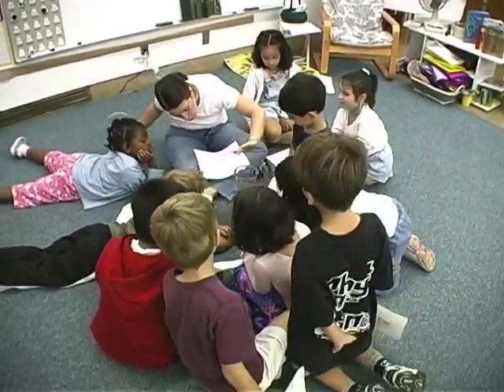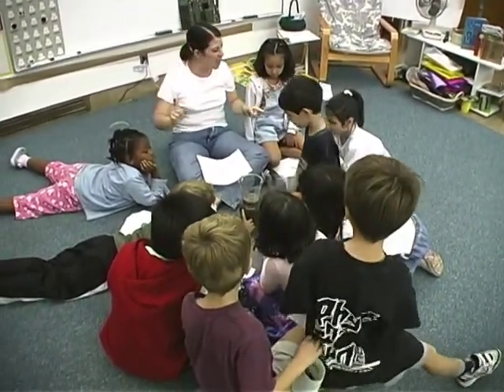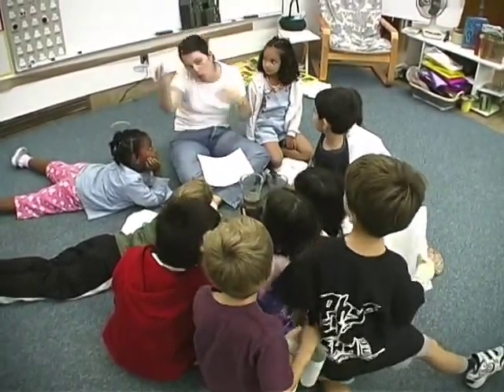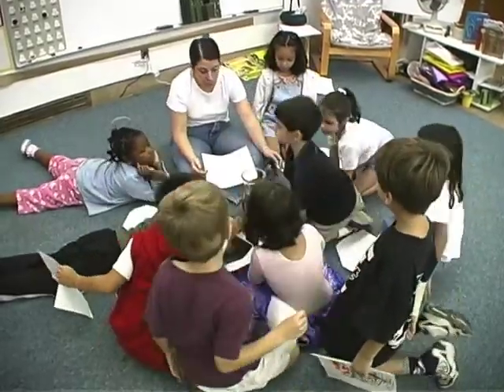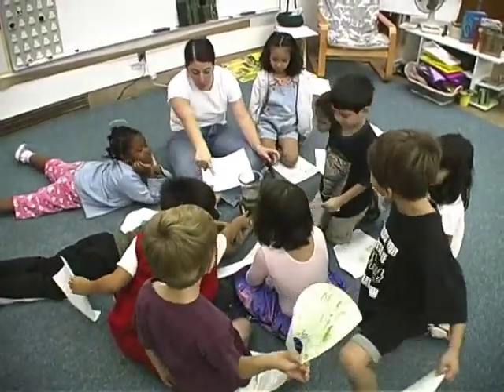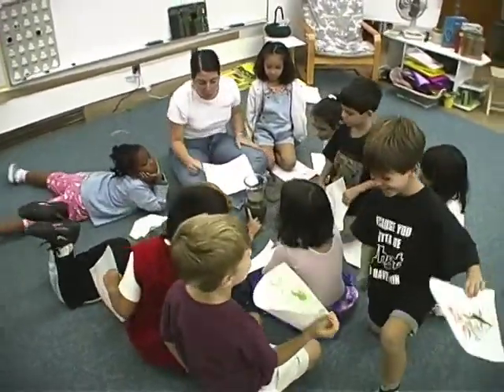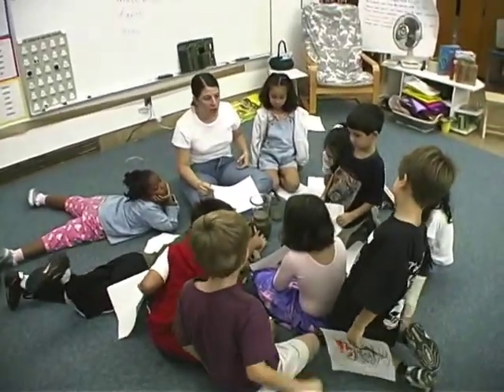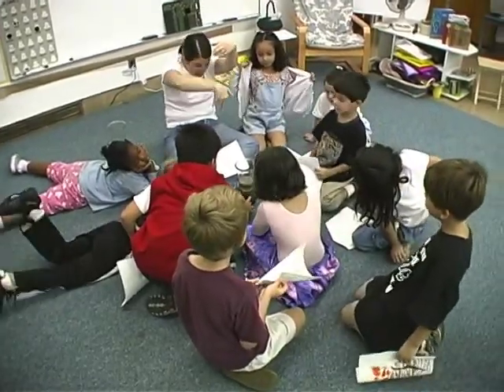"Matter Occupies Space" Video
This video shows a 2-minute sequence of classroom interaction showing the teaching of a key idea in the physics of matter—that matter occupies space—in a bilingual kindergarten-first grade classroom. This video supports the Learning How to Look & Listen Conference hosted by Arizona State University and supported and made possible by the Spencer Foundation.